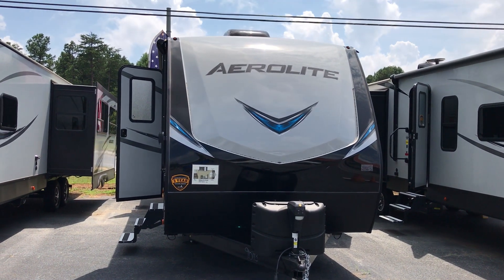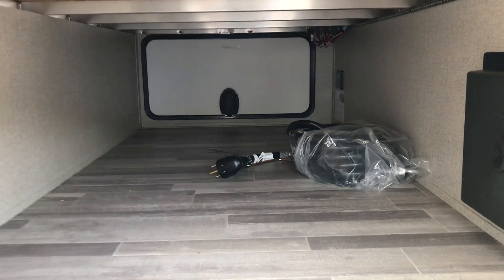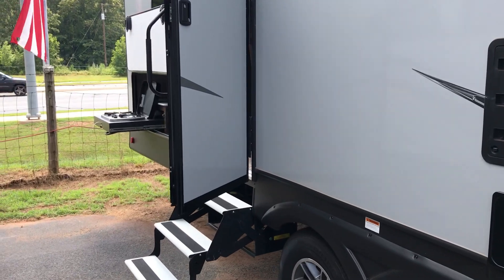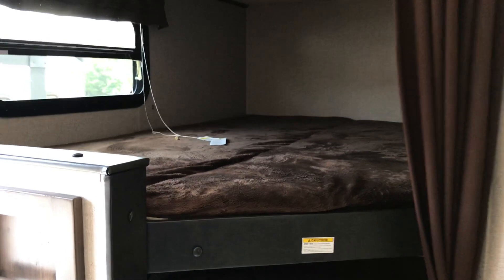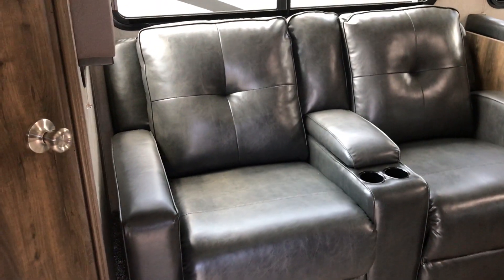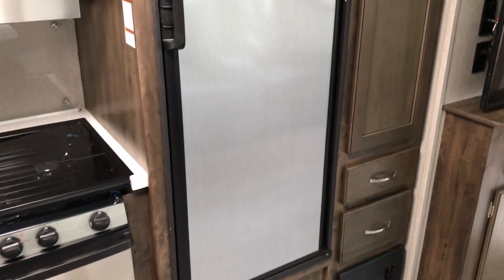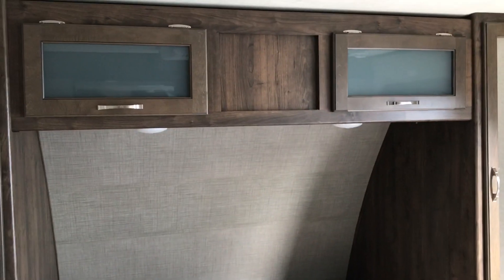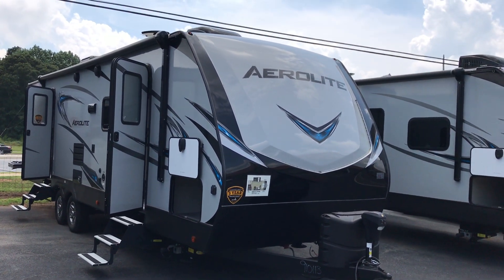2019 Aerolite 2923BH